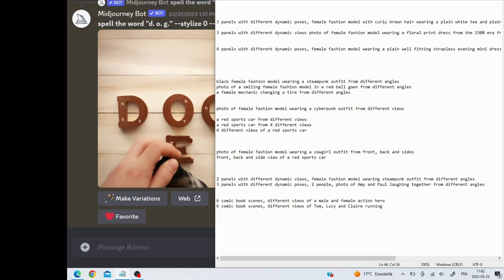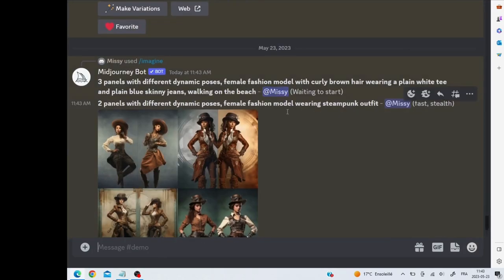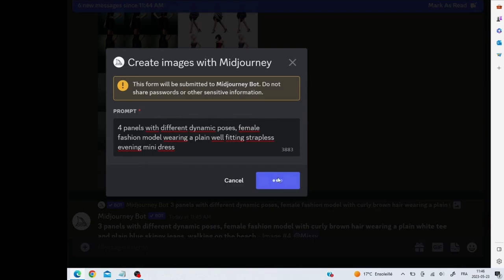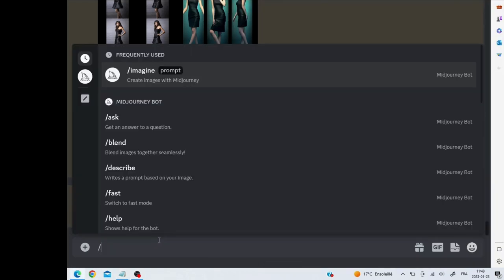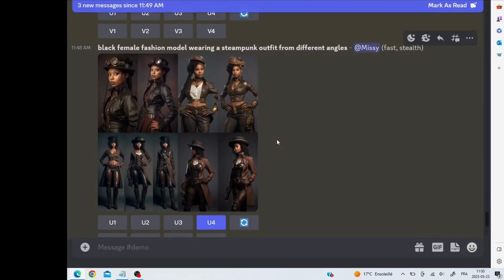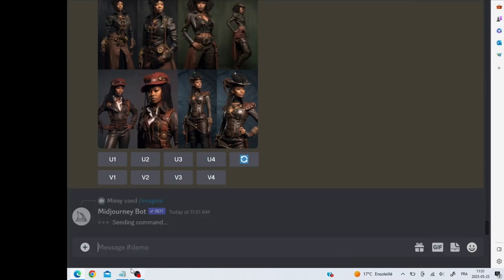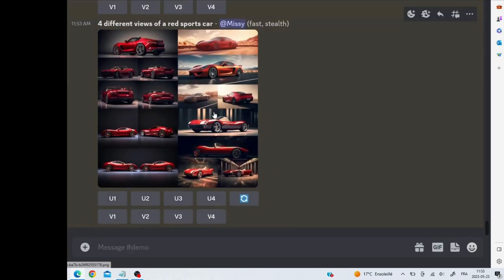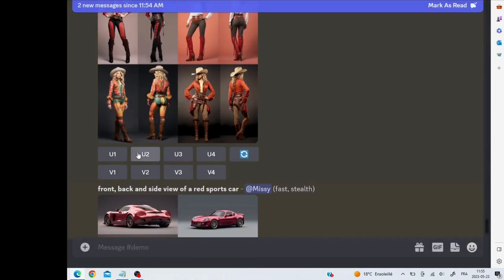Midjourney V5 Consistent Photography in 1 Prompt (4 Methods) - Consistent Character, Clothes, Design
This is a little bit of an update to my first demo for getting consistent characters however with version 5 and a focus on photography and getting the same clothes for fashion pictures. I typically rerun if I see the outfits are not consistent on the first run of the prompt. This demo only uses prompts, there are 4 methods shown in the video in case anyone finds it useful.

Timestamps if you want to skip
Panel Method – 00:53
Angle Method – 06:25
Views Method – 10:01
Front, back, sides – 12:35
Mix of prompts – 14:20